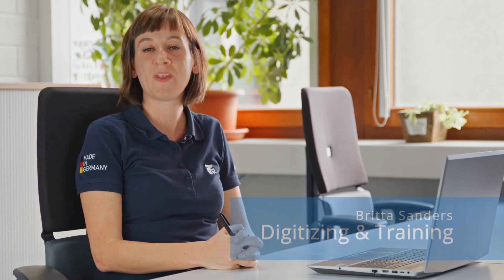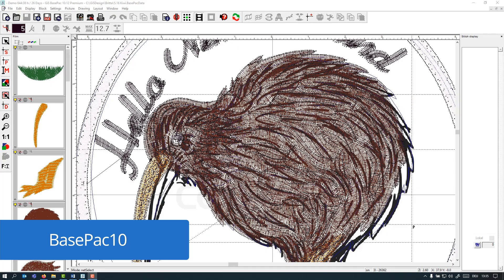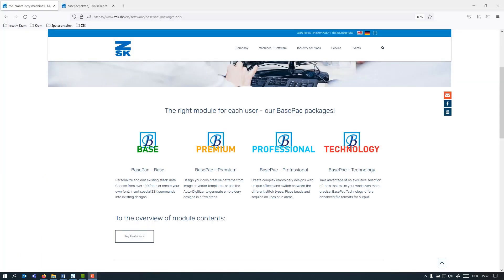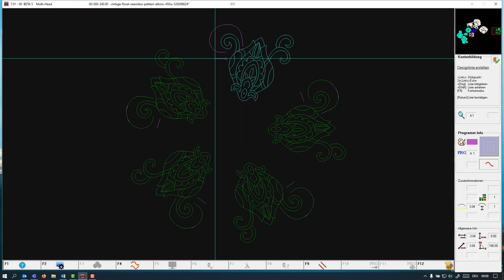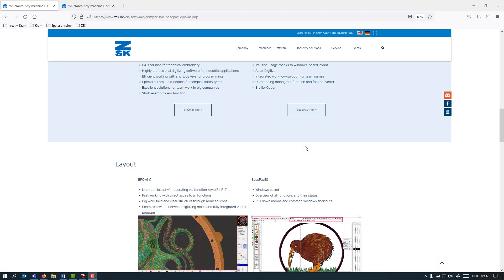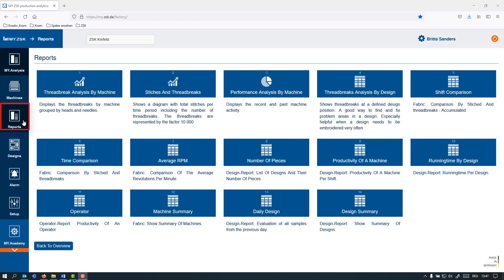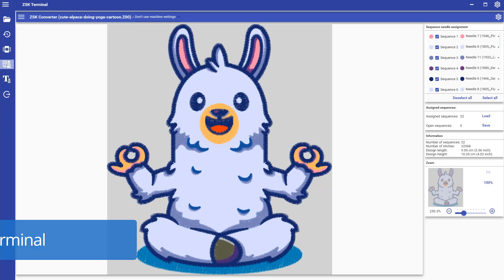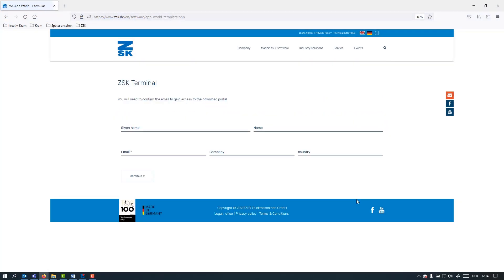ZSK STICKMASCHINEN - Software for Digitizing and more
This video presents the different software solutions that ZSK offers for digitizing and more.

Besides the two digitizing software products “BasePac” and “EPCwin” it informs about “MY.ZSK” and “ZSK Terminal”.

MY.ZSK is a cloud based production monitoring software that helps you to keep track of all your embroidery factories.
Meanwhile ZSK Terminal is a tool for preparing your embroidery files for the embroidery process in your production facility. Besides a conversion and lettering feature it comes with a thread cone matching function.